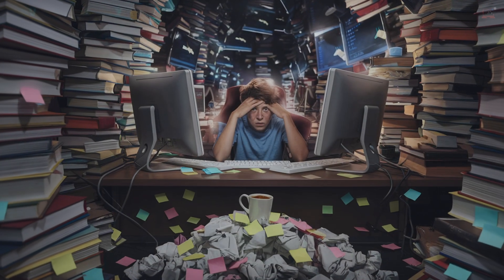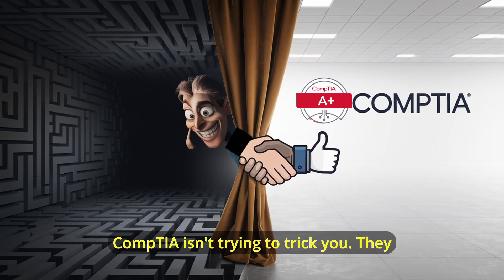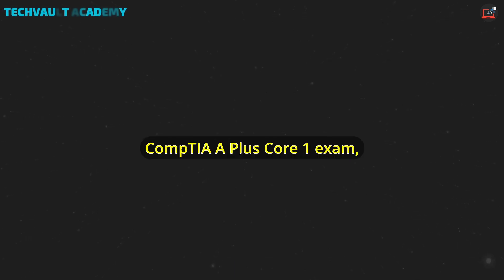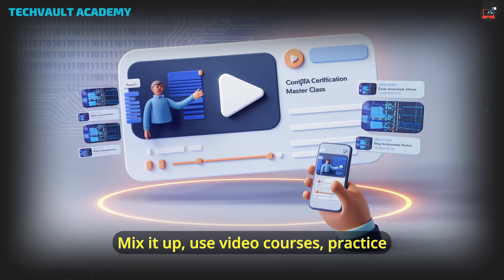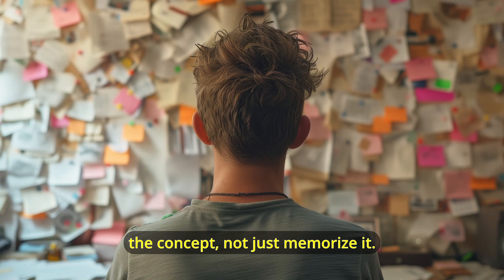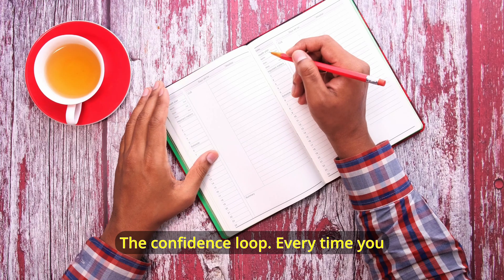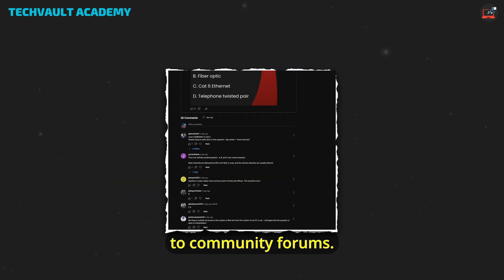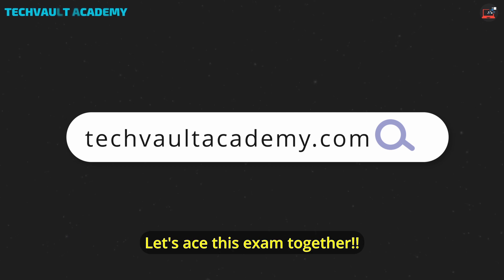7 CompTIA Exam Hacks That Boosted My Score (Hack #5 Is a Game-Changer!)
1. Unlock the secrets to CompTIA exam success! 🔓🏆 In this video, we're spilling the beans on 7 game-changing study hacks that will skyrocket your chances of acing your CompTIA exam. Whether you're tackling A+, Network+, or Security+, these strategies will transform your study routine.

👉 Don't miss our BONUS hack at the end - it's a total game-changer!
🔥 Ready to supercharge your CompTIA prep? for exclusive study materials and practice exams!